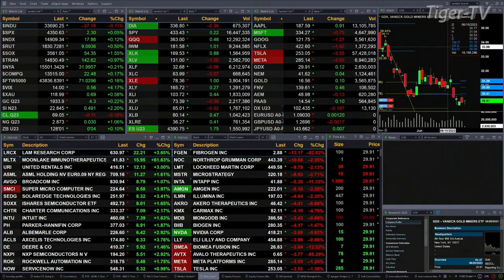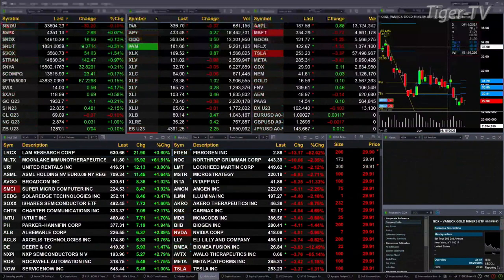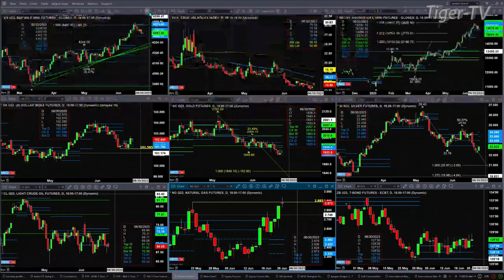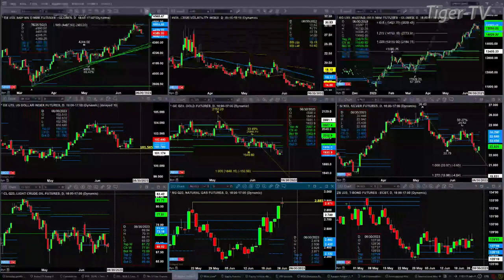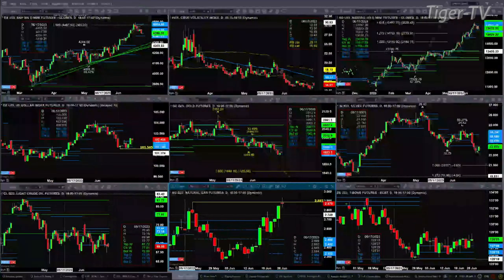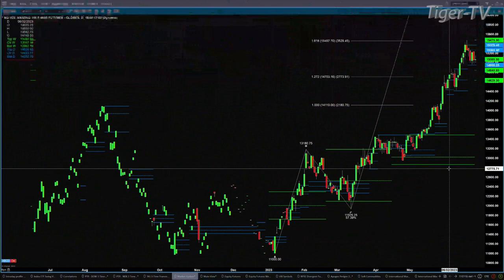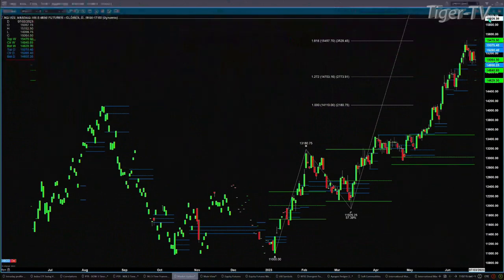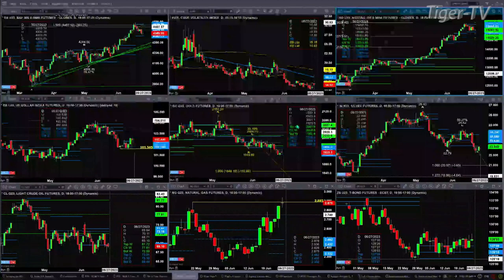June 26th, 11AM ET Market Update on TFNN - 2023